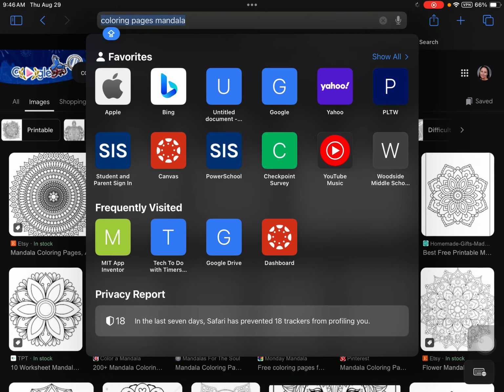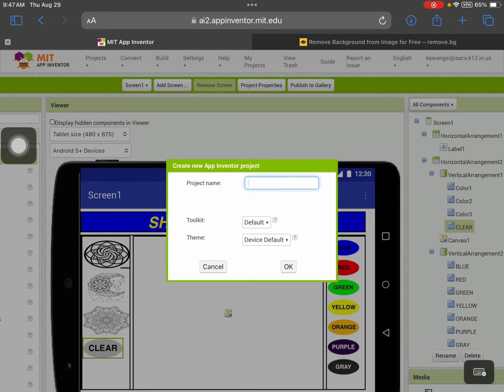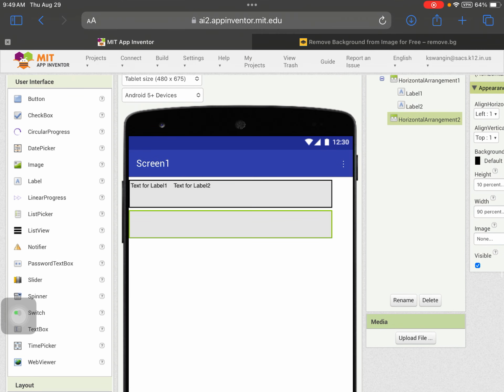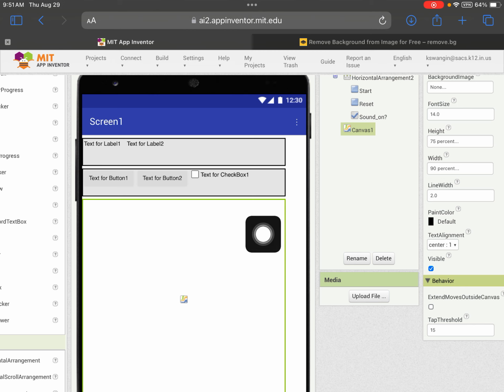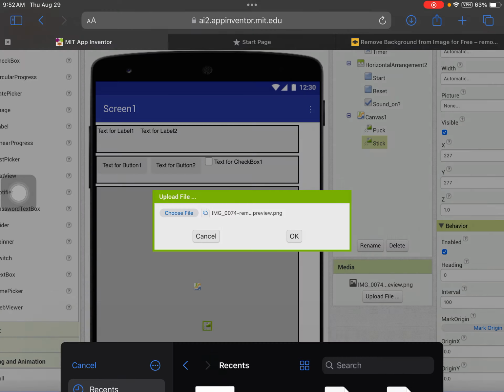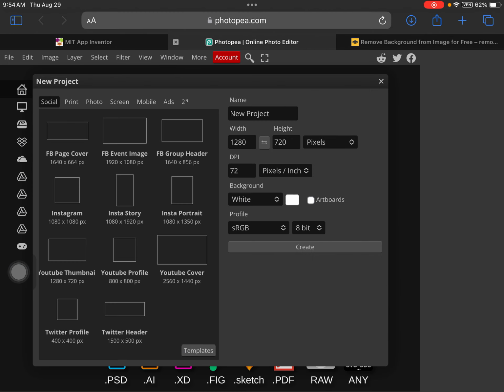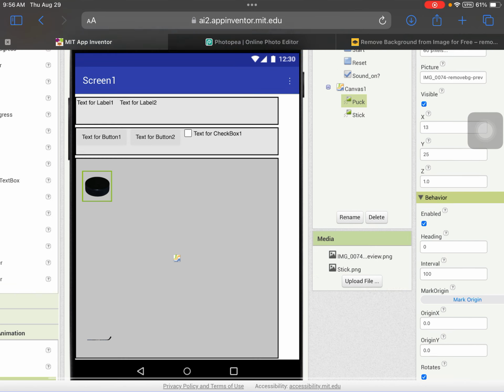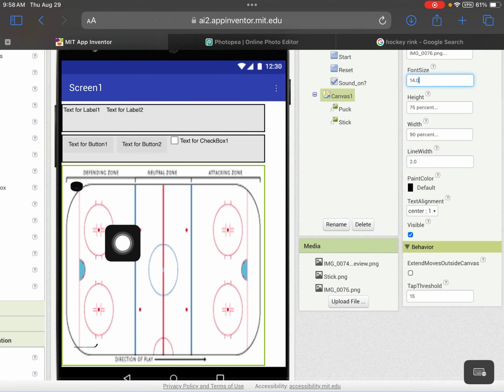AI: Pong Designer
Create the designer view of your pong game